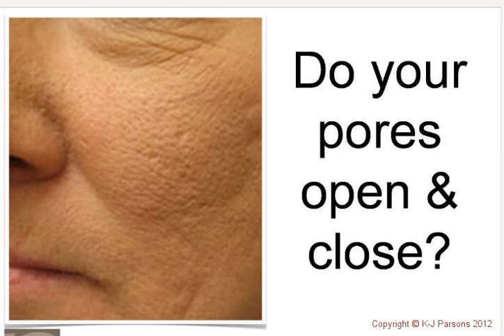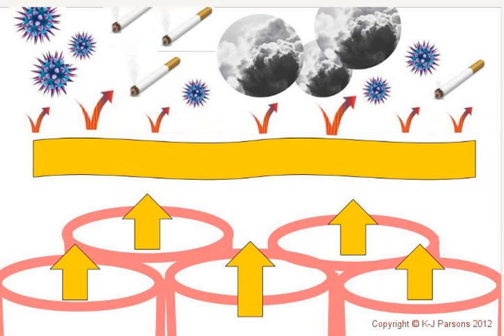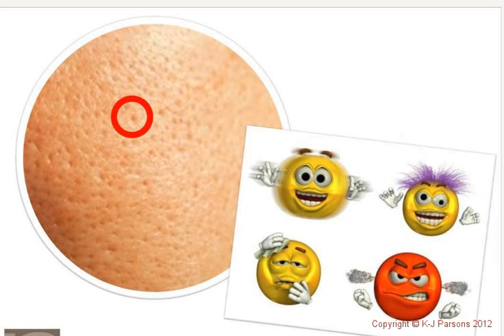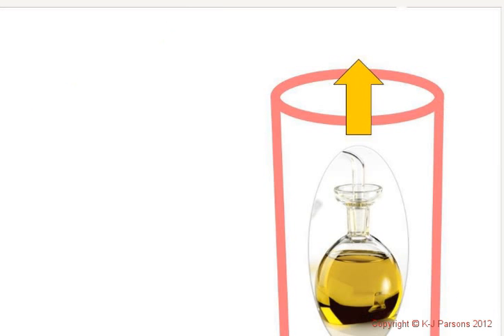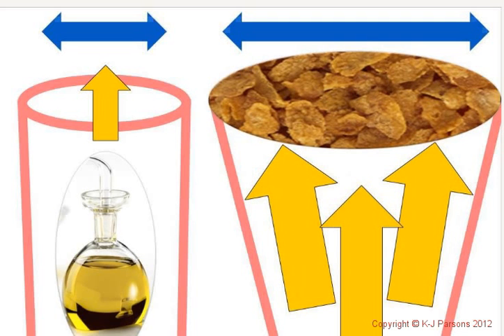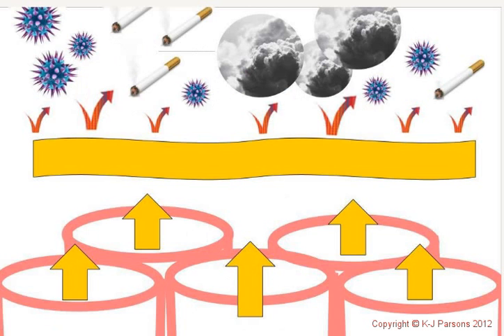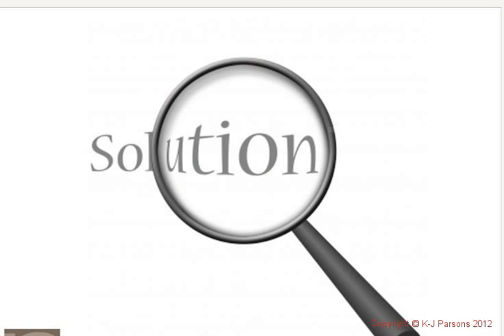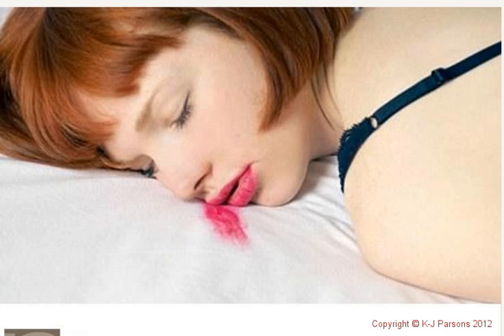Do your pores really open and close?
A fascinating insight into your pores and why some look bigger!